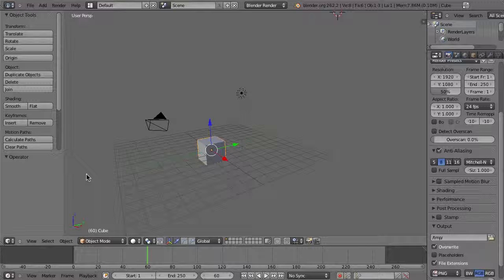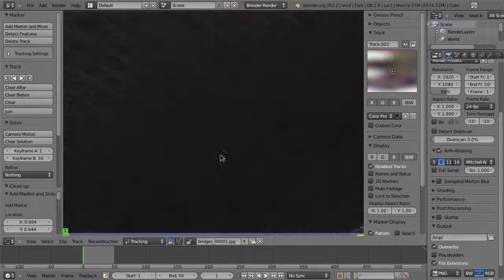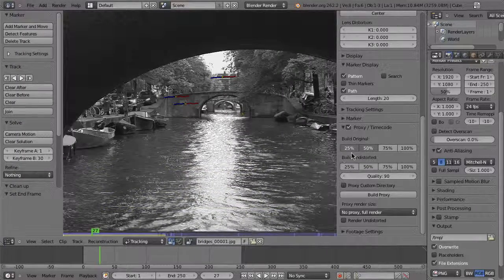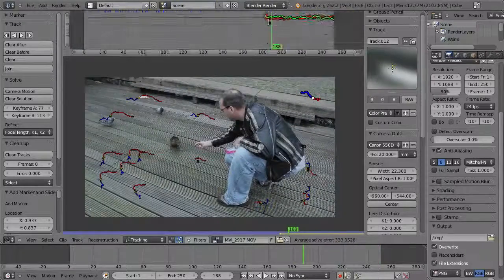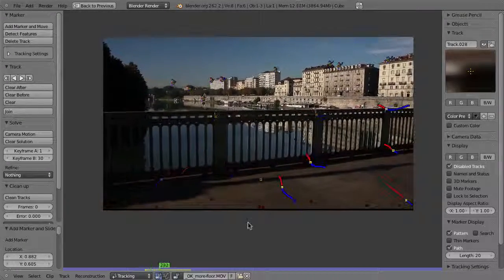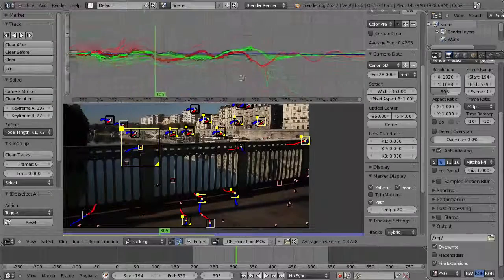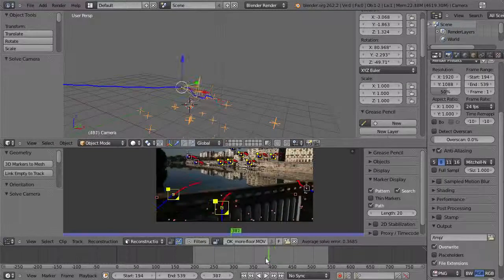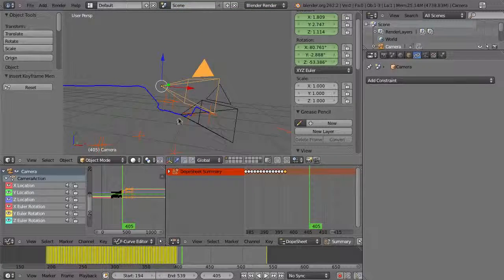Blender Tutorials Track, Match, Blend 24 Various Tips YouTube